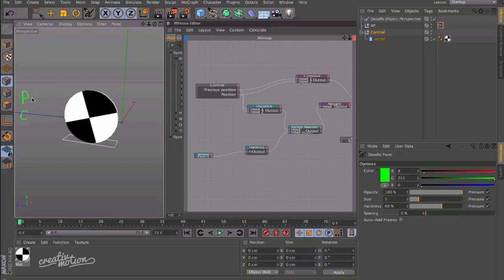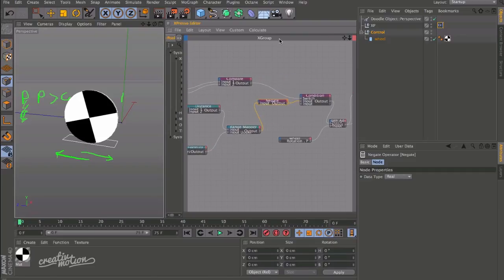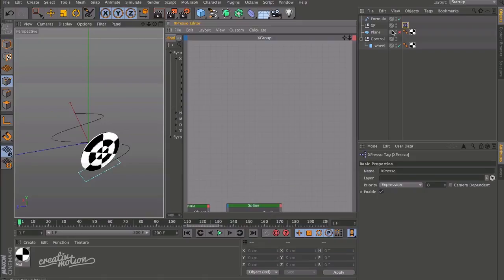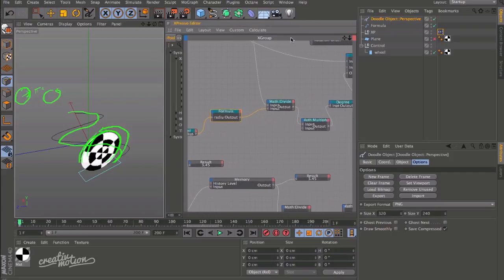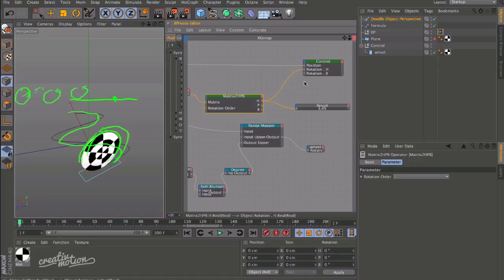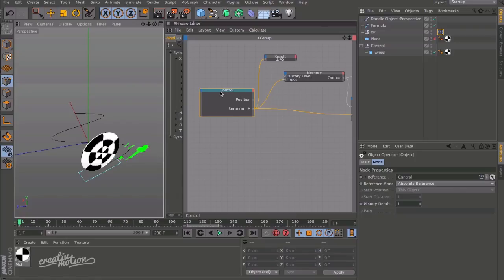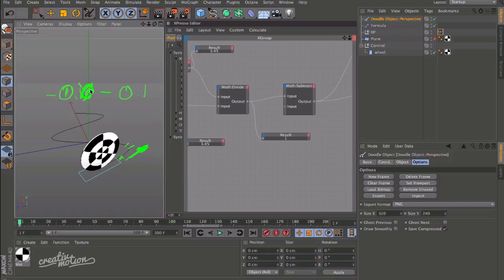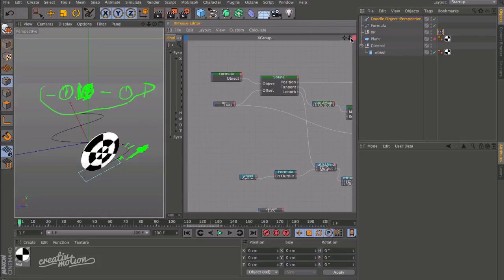Cinema 4D Xpresso, Wheel Rotation Techniques 2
In this this video I look at using logic nodes to negate the rotation of the wheel based on distance driven rotation